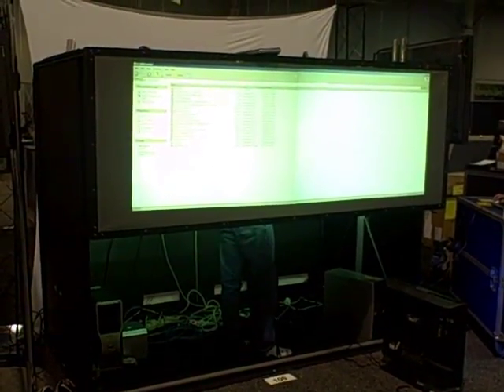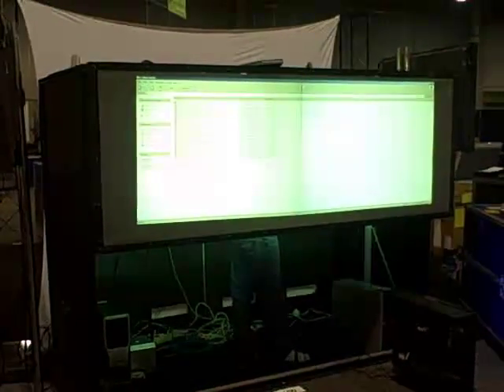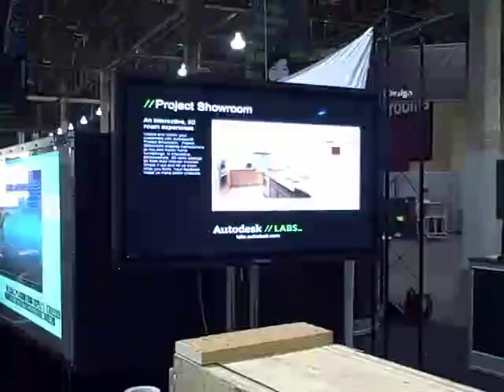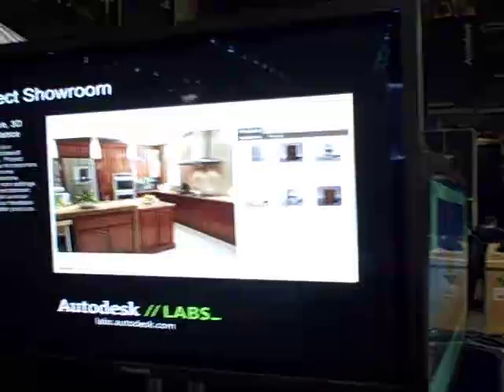Assembling the Multi-touch Wall for AU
The Autodesk Labs Discovery Space in the Exhibit Hall for AU features a Perceptive Pixel Multi-touch Wall. Here's some of the work that went into putting it together.